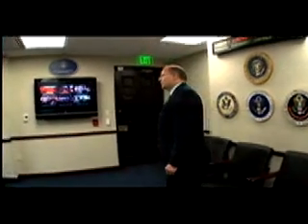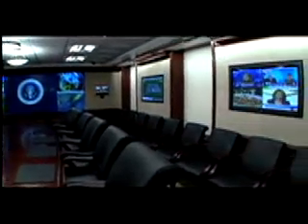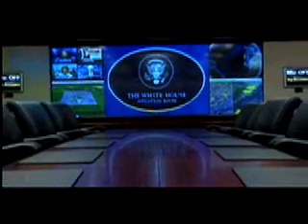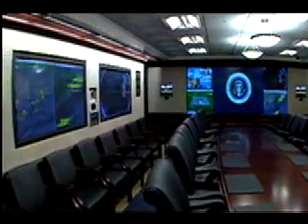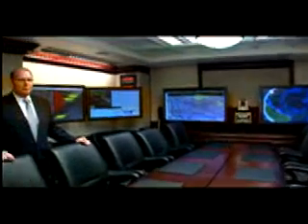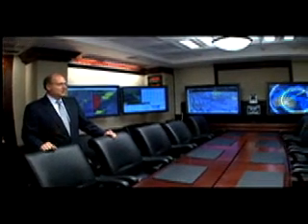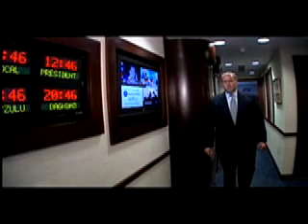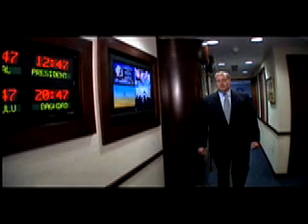life in white house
white house